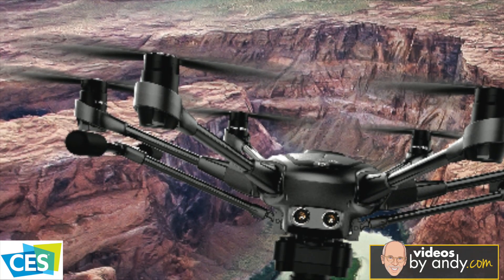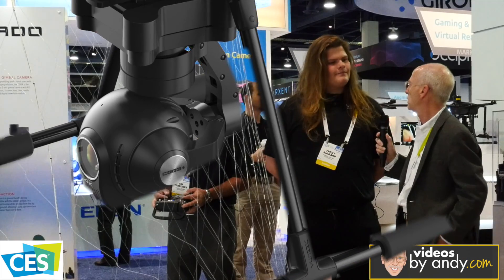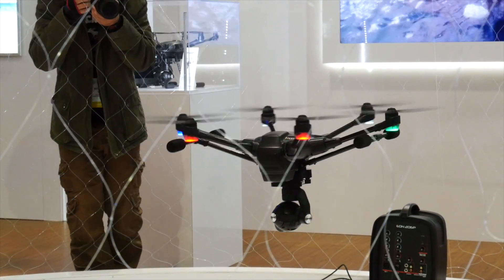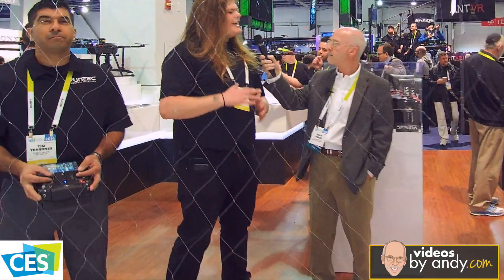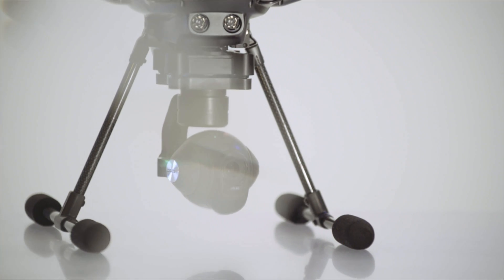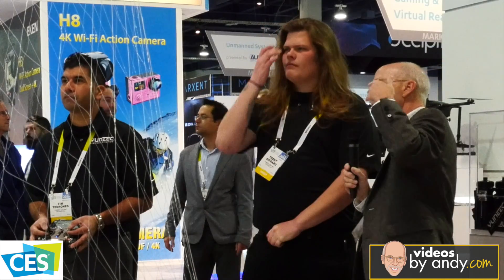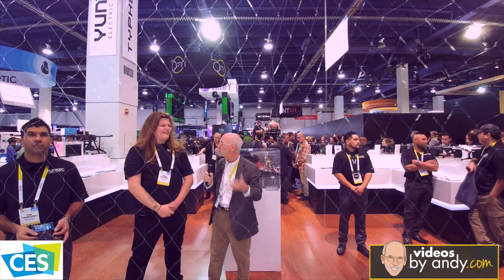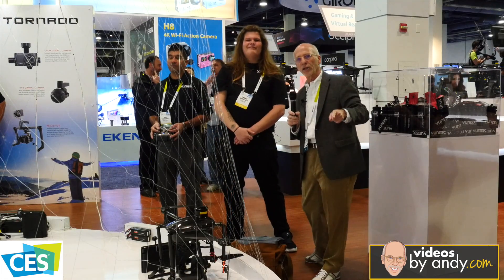Yuneec Typhoon H Overview By The Gadget Guru From CES 2016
From CES 2016 in Las Vegas, NV here's The Gadget Guru's Overview of Yuneec's new Typhoon H hexacopter. This was absolutely one of the most talked about copters at this year's show and it features some interesting technology that was brought to the forefront by Intel. Yes, there's an Intel Inside this copter!